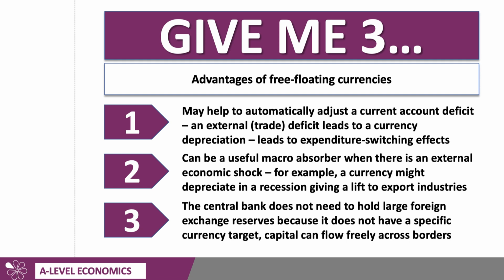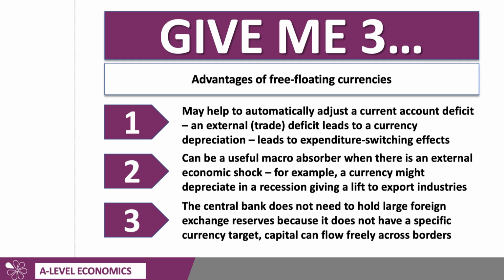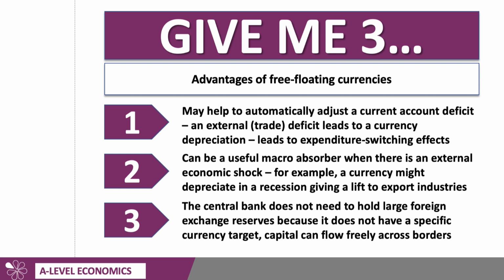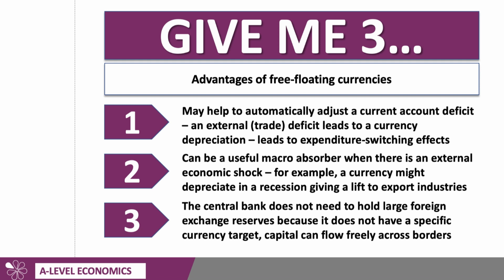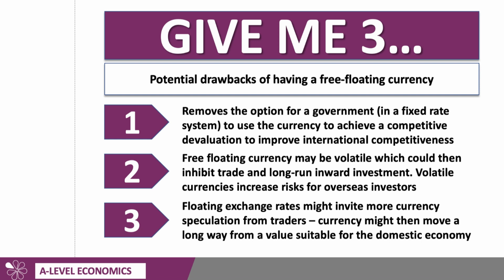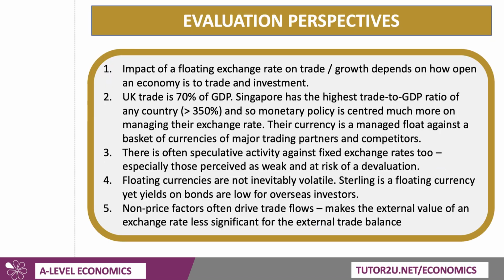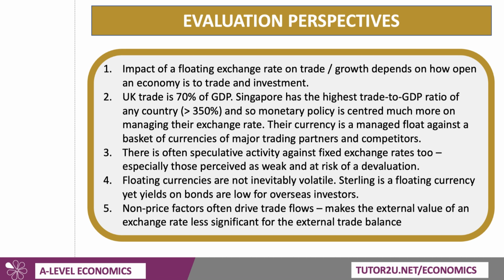Floating Exchange Rates - Advantages and Disadvantages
This short revision video looks at some of the benefits and risks of a country choosing to operate a free-floating or managed-floating exchange rate.